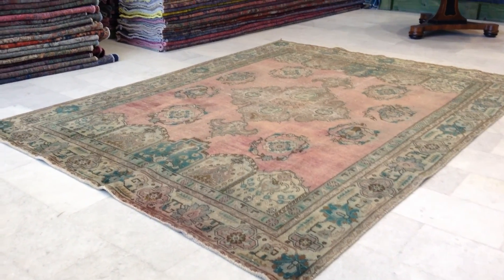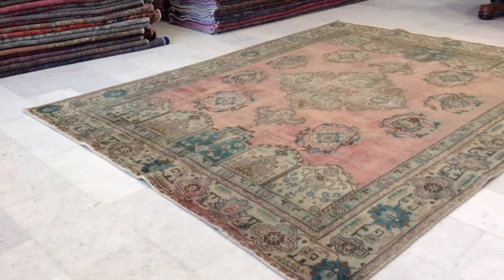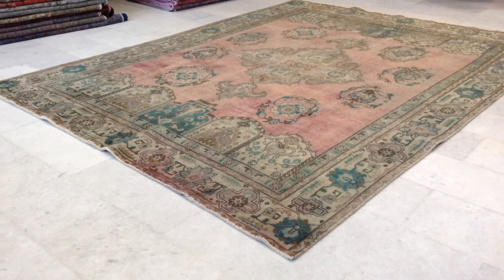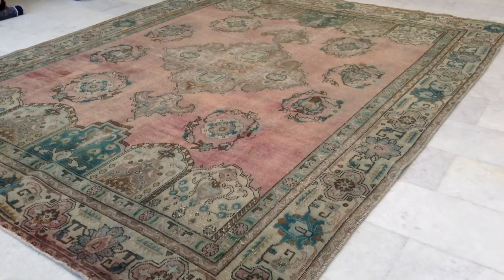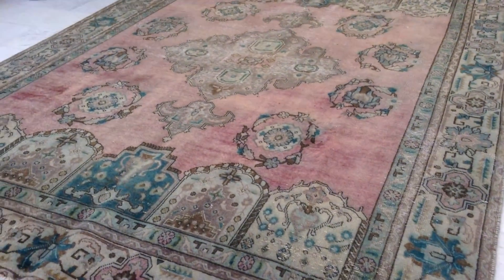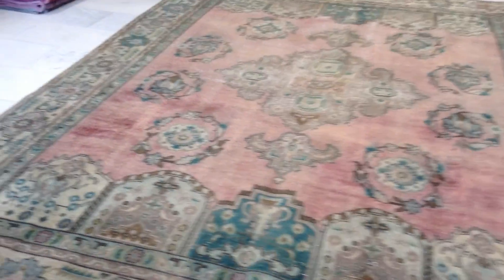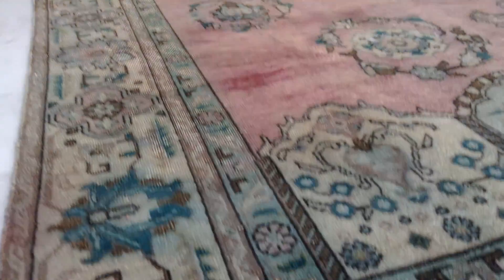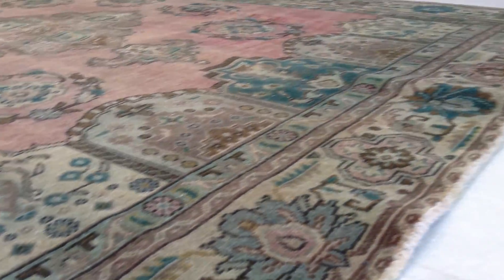Persischer Vintage Teppich 6392